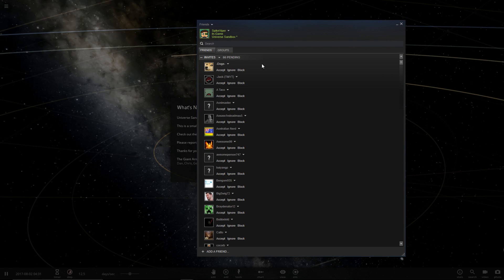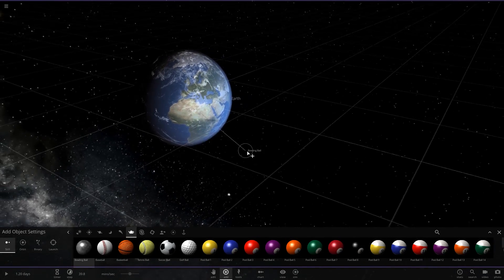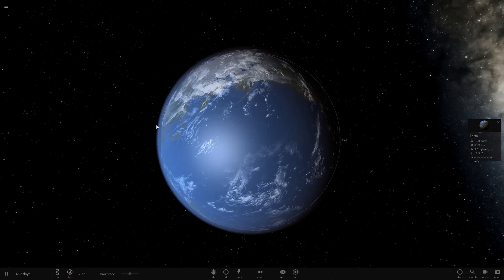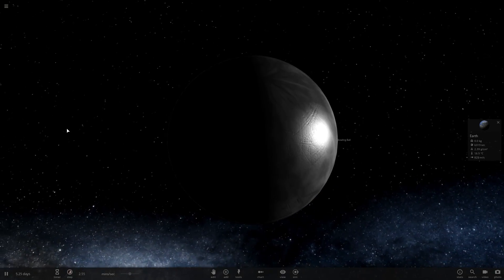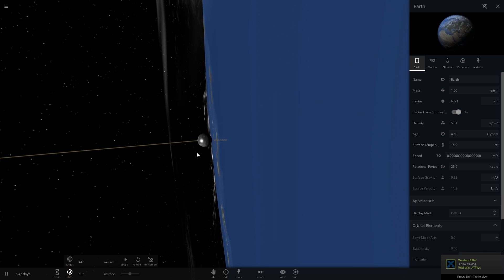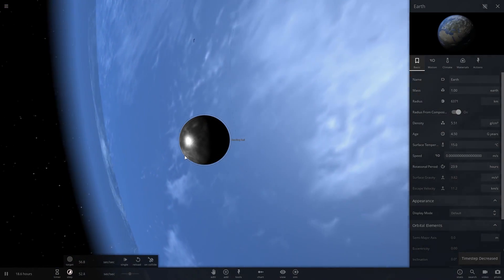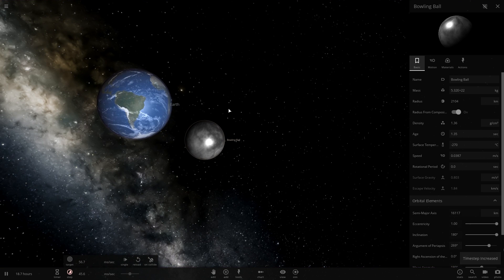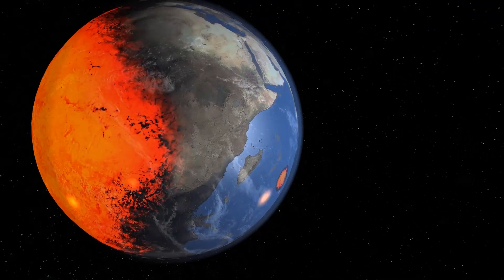How to Destroy Earth with a Bowling Ball! - Universe Sandbox 2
We see how we could destroy the world with a bowling ball!